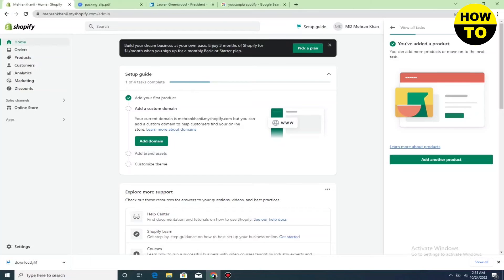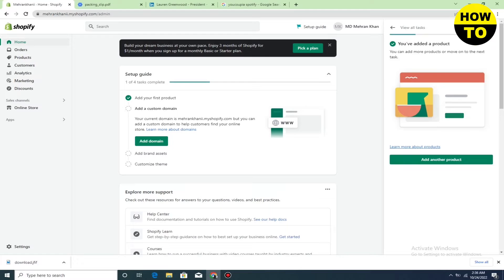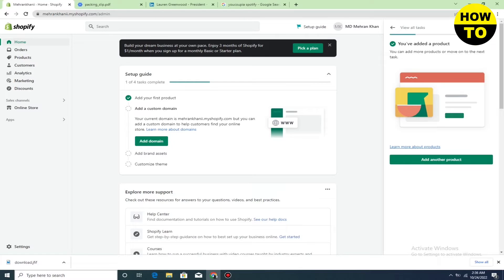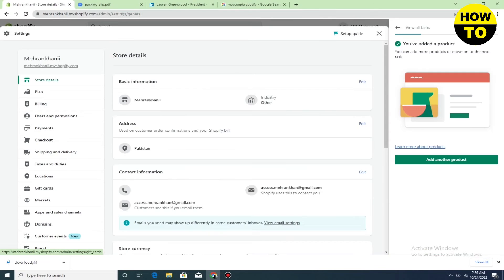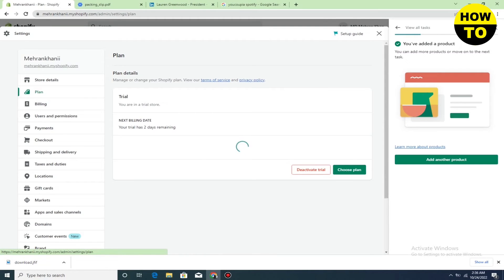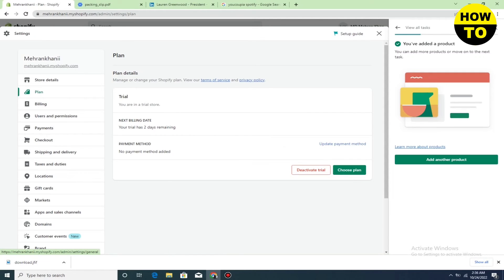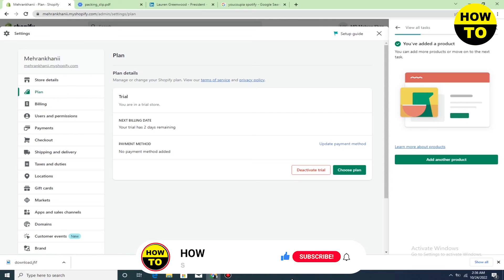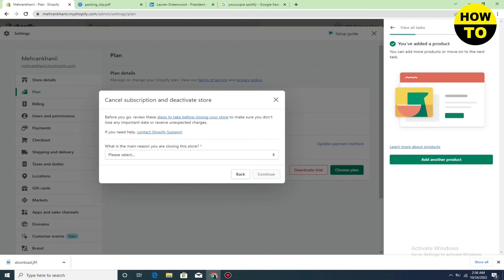How To Close Your Store in Shopify (2025)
Learn How To Close Your Store in Shopify. It is really easy to do and learn to do it in just a few minutes by following this super helpful tutorial to get a better understanding of everything.